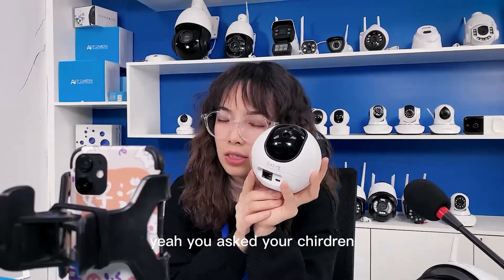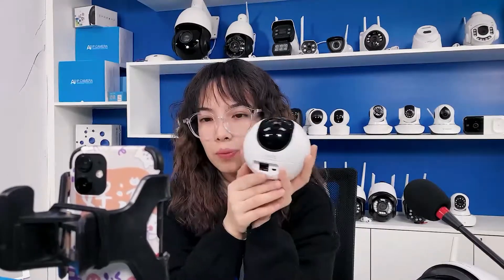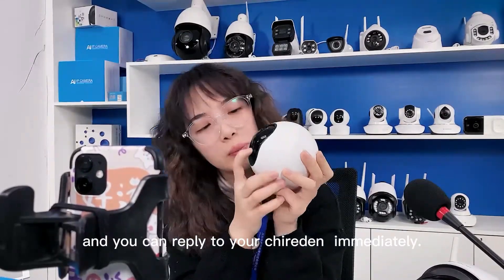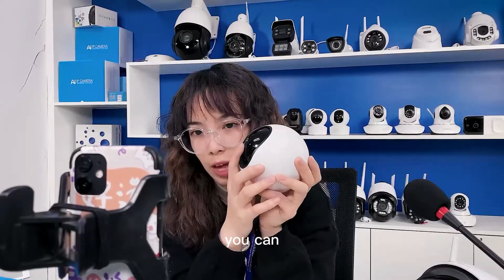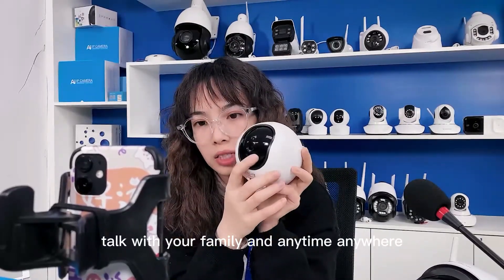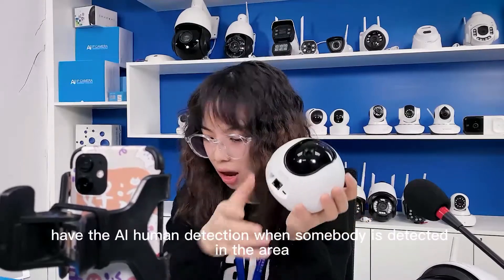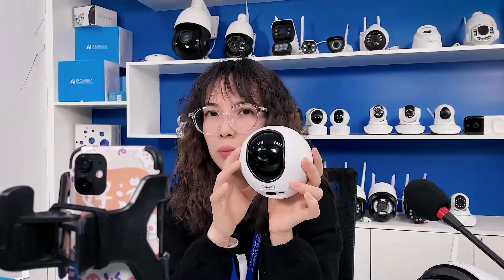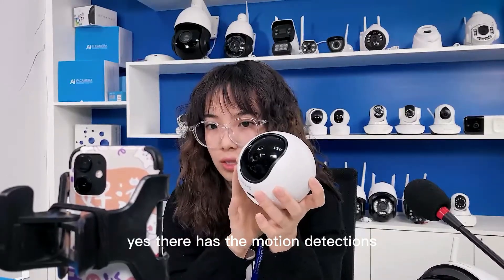CS990 Smart PTZ intercom camera, support wifi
Smart PTZ intercom camera, support wifi, 3 million HD, humanoid detection, two-way voice